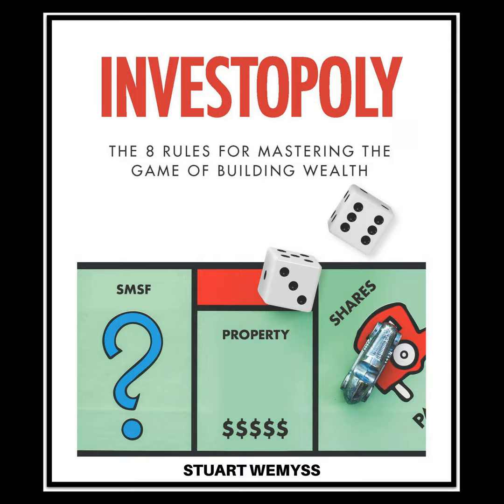Tax planning ideas for 2020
With the financial year coming to a close, I thought it was timely to share some of the common strategies we consider when helping clients minimise their taxation liabilities.

Of course, none of the information below should be considered personal taxation advice. I don’t know your circumstances and everyone’s situation is different. Therefore, please don’t act solely on the information contained in this blog. It is best to check with an experienced and appropriately licensed professional.

New work from home deductions
To accommodate the fact that the majority of people have been working from home during the Covid shutdown period, the ATO has provided a shortcut method for these related deductions. In simple terms, employees are able to claim a tax deduction equal to 80 cents for each hour they have worked from home between 1 March and 30 June 2020.

If more than one person has been working from home in your family, each person is entitled to the shortcut deduction.

If you use the shortcut method, you are not able to claim any additional work from home expenses.

If you do not use this shortcut method, please refer to this blog which it sets out an alternate method for calculating deductions.

When to make additional personal super contributions
Anyone that is 65 years or younger is able to contribute up to $25,000 into super and claim a personal income tax deduction. Included in this concessional contribution cap is any contributions made by your employer on your behalf. This is referred to as Superannuation Guarantee Charge or SGC i.e. the mandatory 9.5% p.a.

If you earn less than $250,000 per year, all contributions are taxed at a flat rate of 15%. This means you pay less tax overall. If you are on the top marginal tax rate, contributing into super saves 35% (47% versus 15%).

However, if you earn over $250,000 per year, contributions are taxed at a flat 30%. This is called Division 293 tax. In this situation, you are still able to reduce your tax by making super contributions, just to a lesser extent.

Finally, if your taxable income is expected to materially exceed $90,000 this financial year and you have sufficient savings, then making an addition

My new book out in mid-2026: To join the pre-order waitlist and get a bonus.

If you're interested in working with our team and me, discover how we can work together

If this episode resonated with you, please leave a rating on your favourite podcast platform.

IMPORTANT: This podcast provides general information about finance, taxes, and credit. This means that the content does not consider your specific objectives, financial situation, or needs. It is crucial for you to assess whether the information is suitable for your circumstances before taking any actions based on it. If you find yourself uncertain about the relevance or your specific needs, it is advisable to seek advice from a licensed and trustworthy professional.